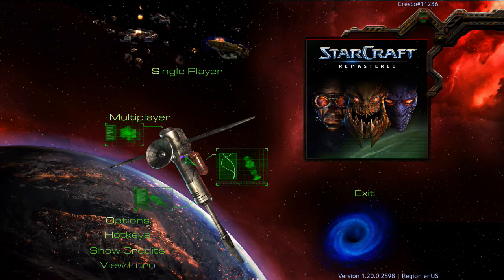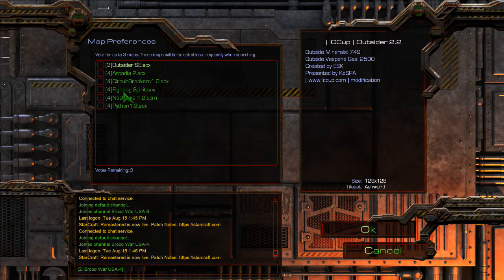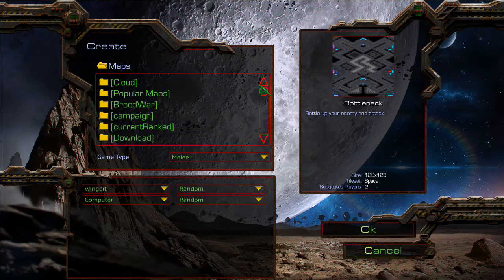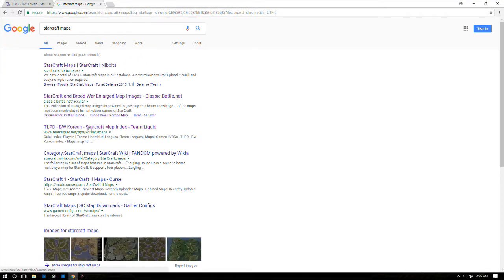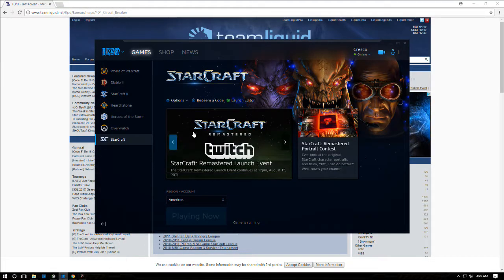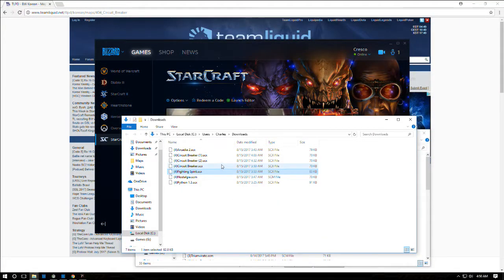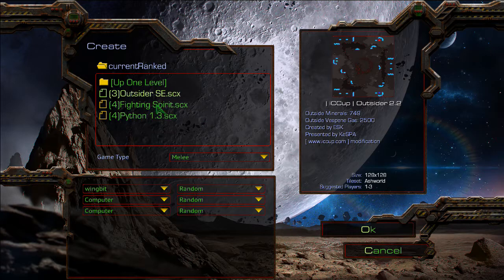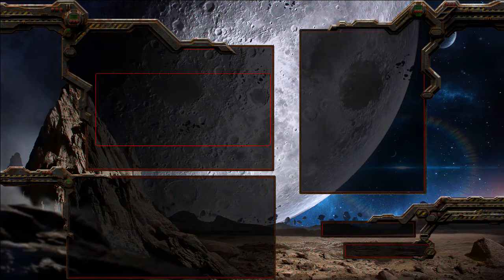How To Play Ladder Maps in Single Player Custom Games: Starcraft Remastered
This shows you how to get the current ranked ladder maps working in single player custom games. By default I couldn't find these maps in the custom game section.